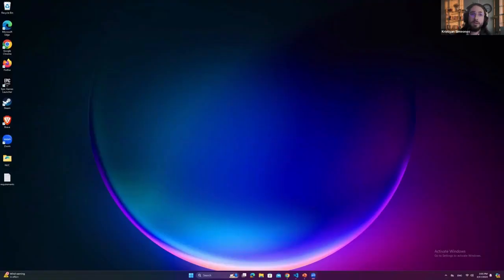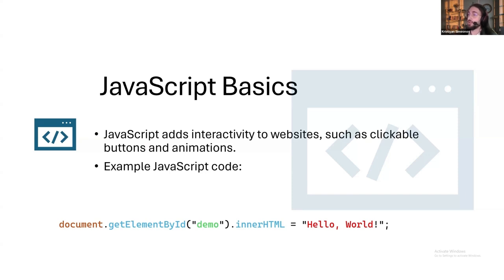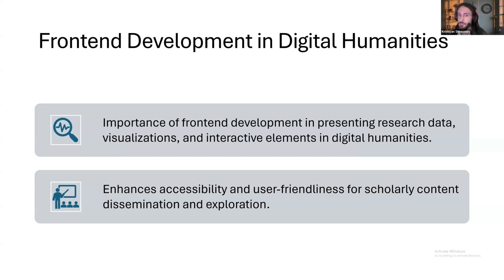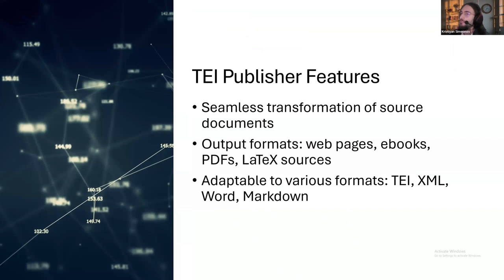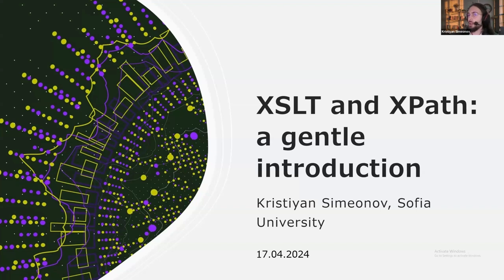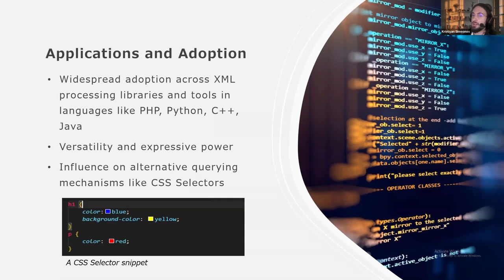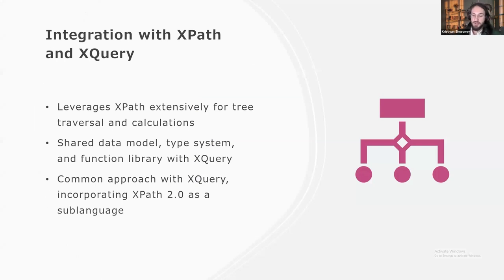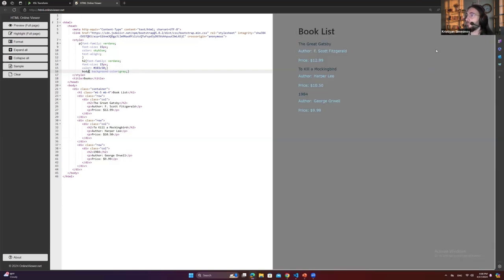Kristiyan Simeonov - Introduction to Front End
Introduction to Front End by Kristiyan Simeonov